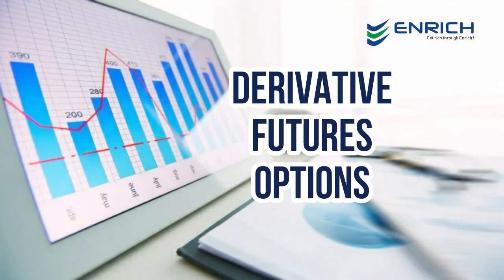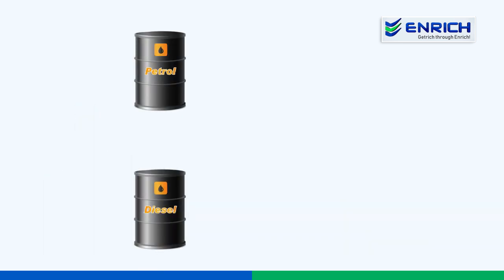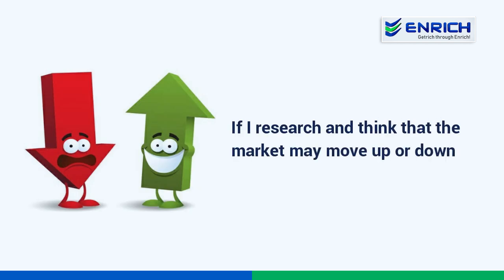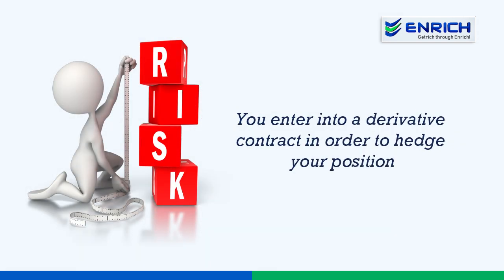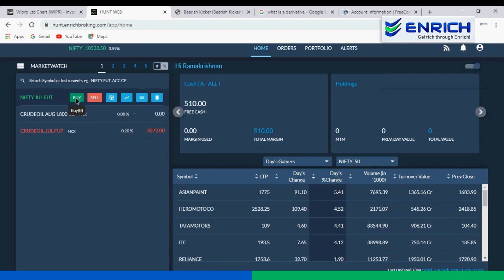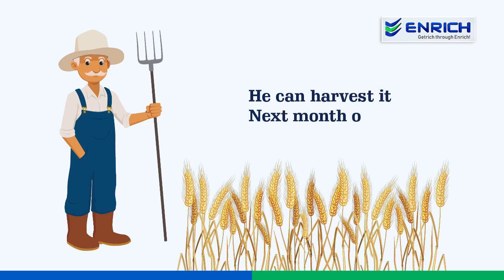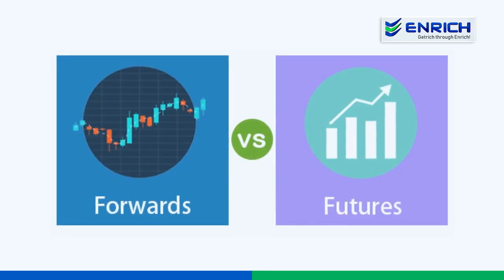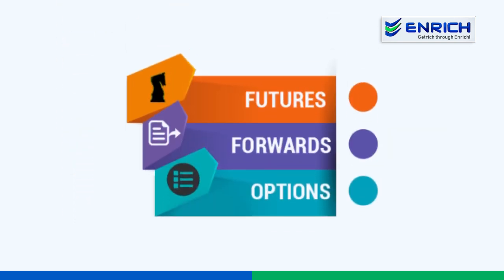What are Derivatives? | Difference between Futures and Options, Forwards contract | Enrich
A simple explanation to financial Derivatives, Futures & Forwards and Options contract.

Enrich Financial Solution is one of the fastest-growing stock market company. We
established a strong presence in pan India and acquired a name of TRUST through the
Customer-centric approach and transparent business practices. We are dealing with Equity,
Commodity, Mutual funds, Loans & Insurance.

We have brought many innovative technologies to our Trading platforms to facilitate
smooth trading. Mobile Hunt is a highly-rated application among users. Market Hunt/Mobile
Hunt/Web Hunt & NEST.

We have a newly launched Enrich EKYC application to serve our clients much faster and hassle-free.
 The beauty of this application is a non-client also can use this and can access our market updates.
 Open your account in less than 7 mins: Enrich account open| Enrich eKYC for online mcx nse trading account in India (enrichbroking.in)
Enrich Most Awaited DEMAT Launch | Free Account Opening | Single Margin Facility